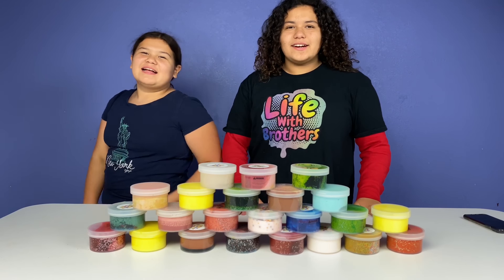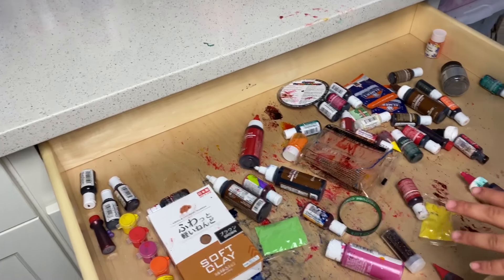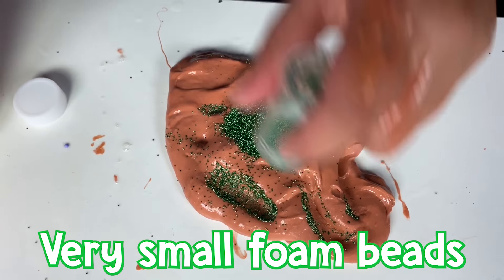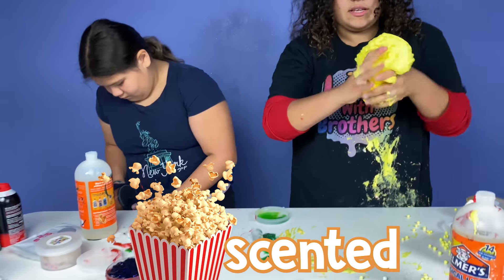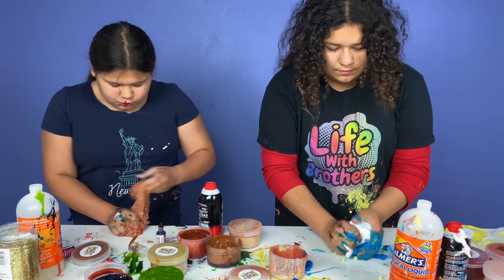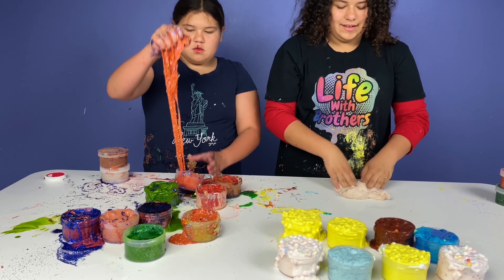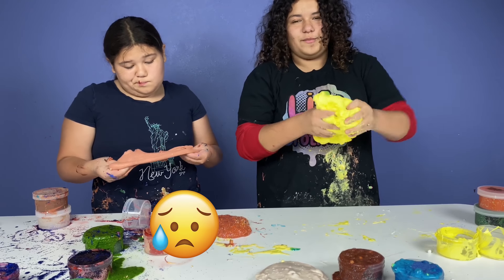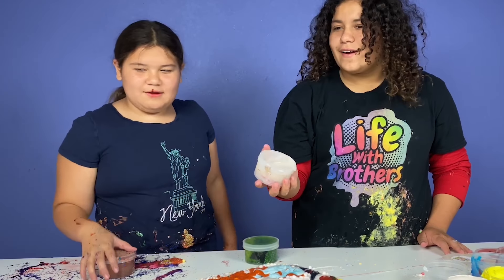WHO CAN FIX THE MOST SLIMES WINS!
Today Mary and Izzy have to fix SLIME! But it's going to be hard! Mary and Izzy are going to challenge each other to see who can fix the MOST SLIME! Mary and Izzy have a lot of old SLIME!!! The slimes are sticky old slimes. There is sooo much slime and Mary and Izzy have to fix the SLIME. Whoever can fix the most slime will be the WINNER!! Mary and Izzy only have 10 MINUTES to fix the slimes! Who do you think it will win?